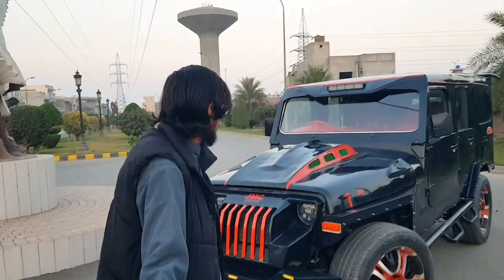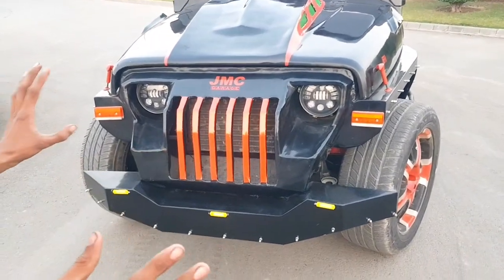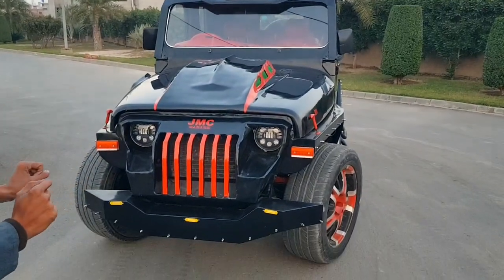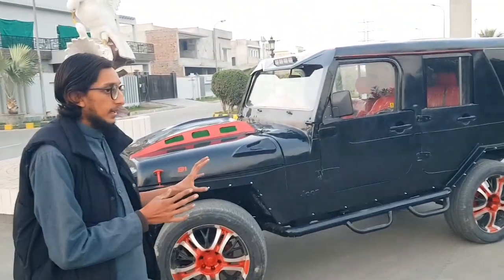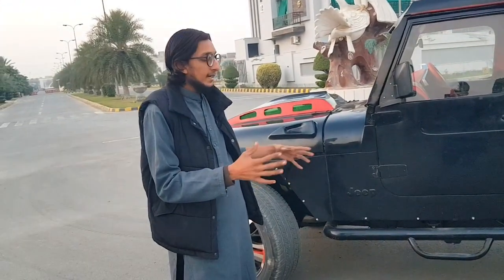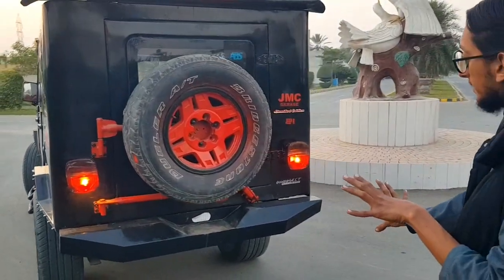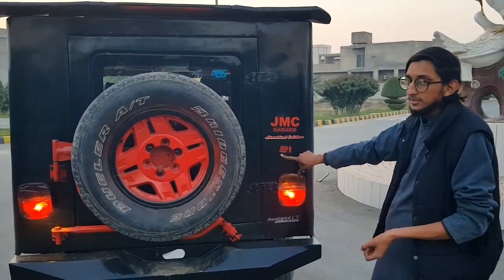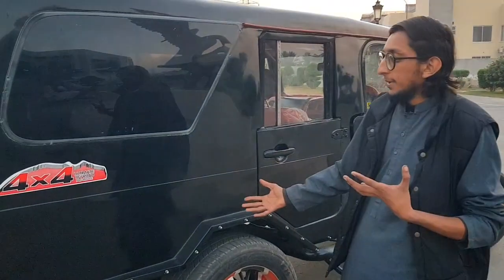Beyond the Build: Jeep Wrangler Replica Exterior In-Depth Review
Dive into the details as we conduct a comprehensive exterior review of our meticulously crafted Jeep Wrangler Replica. From the iconic grille to the rugged stance, every inch is a testament to precision and passion. Join us as we explore the design elements, custom features, and the overall aesthetic appeal that sets this replica apart. Whether you're a Jeep enthusiast or simply appreciate automotive craftsmanship, this review is your front-row seat to the exterior beauty of our unique creation. Let's take a closer look at the heart and soul of our Jeep Wrangler Replica! 🚙🔍